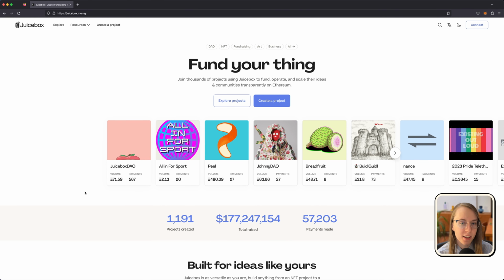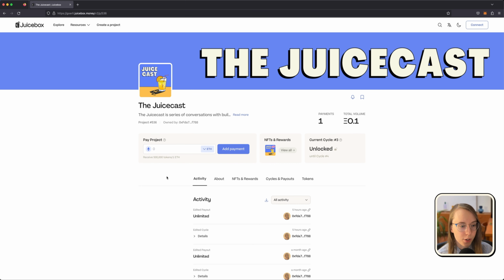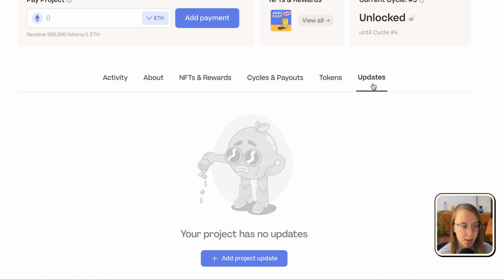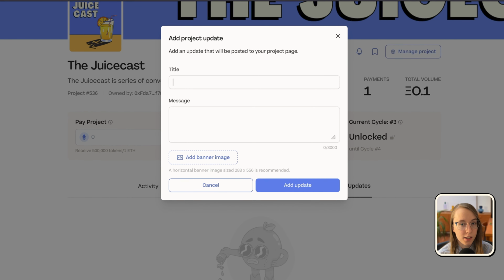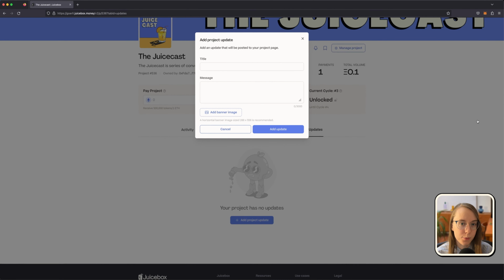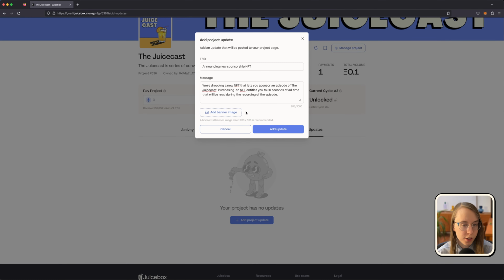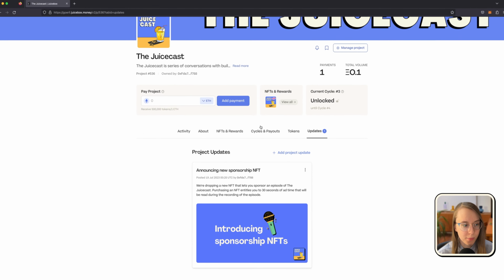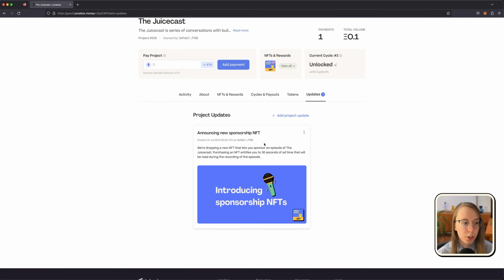Keep your community up-to-date with Project Updates (NEW FEATURE)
You can now post updates to your project to keep your community informed of updates to your roadmap, announcements, or any other type of news that you'd like to share. In this video, Brileigh shows you how to use this new feature and gives you some tips for using it effectively for your project.

Please report any issues in ⁠the Bugs channel in JBDAO Discord

*Chapters:*
00:00:00 Intro
00:00:14 Project Updates
00:00:30 Reasons to use Project Updates
00:00:48 Getting started
00:00:58 Add project update, sign with wallet
00:01:08 Title, message, banner image
00:01:19 Example project: The Juicecast
00:01:39 Adding title, message, and banner image
00:01:51 Add update
00:02:14 Tips for using Project Updates
00:02:40 Wrap-up and quick links